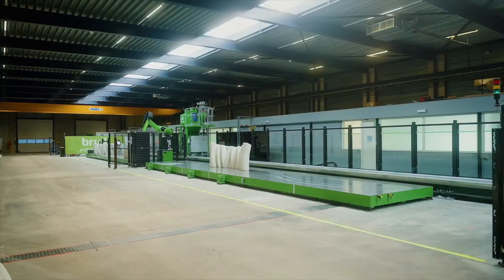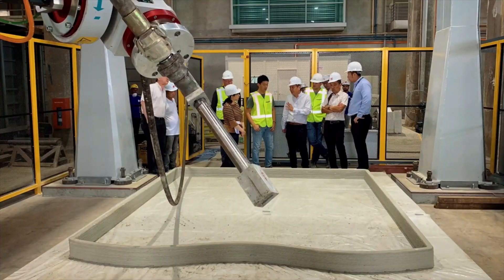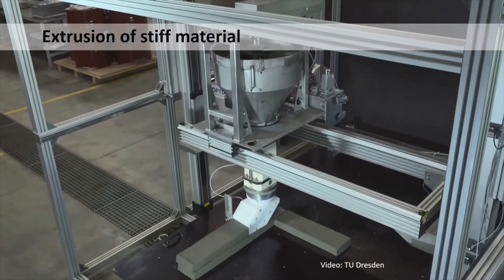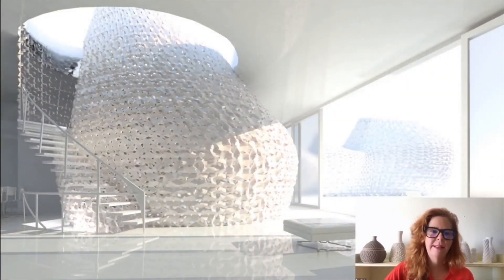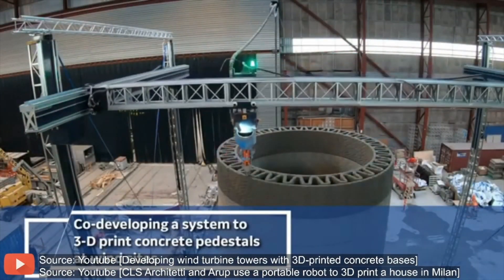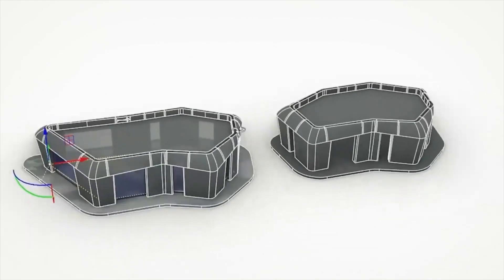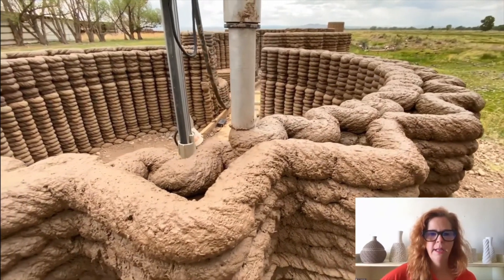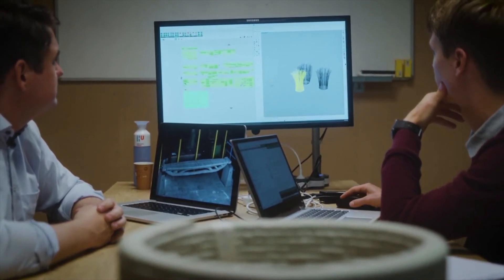Digital Concrete 2020 Highlights | World Class Event Dedicated to 3D Printed Construction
Highlights from the exclusive Digital Concrete 2020 event that I attended with a press pass. You can also watch 12 hours of the conference their youtube channel!

Every 2 years this event is held to highlight innovations in the future of concrete, generally it is an in person event however obviously this year it was moved online. In total there was over 1200 pages of research papers, over 100 presentations exclusive to attendees and 12 hours public YouTube footage.

From bridges to buildings construction techniques are evolving at a pace never seen before and considering construction is the biggest industry in the world, these changes will have significant effects related to efficiency, safety, sustainability, and affordable housing.

Engineering is complicated but anyone can understand the basics of printed concrete. All of these innovations fall into three important categories. Many topics discussed relate to the synergies between these categories but everything directly relates to at least one, Material, Printer, or Design.

People are experimenting with all kind of materials like dune sand, aircrete, dirt, salt, fly ash, metakaolin, Fe rich slag, and fibers like wollastonite fiber or polypropylene fiber.

There are many types of printers, most fall into the category of gantry style or robotic arm but many are a combination of both for maximum mobility.

There is much debate over the best method of reinforcing these large structures especially when trying to make them larger scale. Some companies have a mix that does not require post processing and others use rebar wire or screws to attain more structural integrity. There is also debate in onsite vs offsite printing and whether or not to use accelerant.

Design is a critical part of the process, without quality design the potential of these technologies would be squandered. The beautiful part is these technologies permit existing software for parametric design to be used to its full potential.

If you are interested in the future of construction then I would highly recommend attending the next Digital Concrete event in 2022 as I am sure there will be many significant developments in this field by then. I put together this video of highlights but it was very difficult to pick only 10 minutes from the 12 hours of event footage, you can watch the whole thing on the 3D Concrete Printing TUe YouTube page.